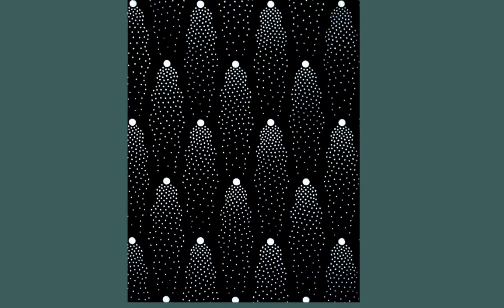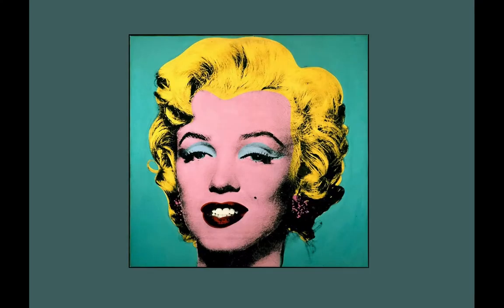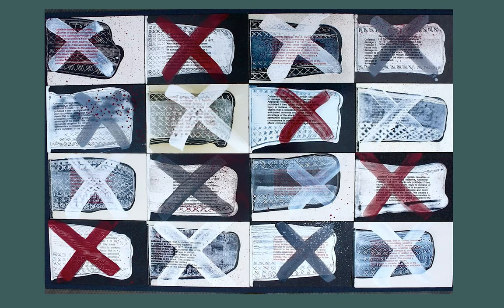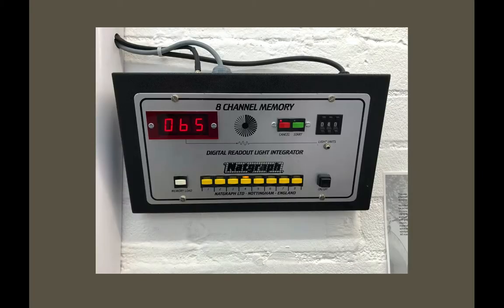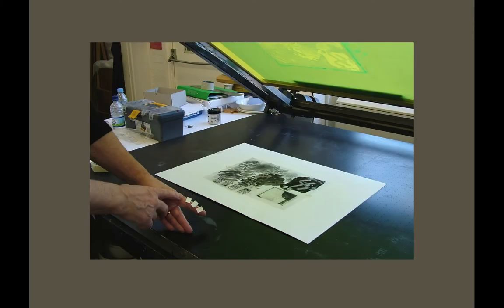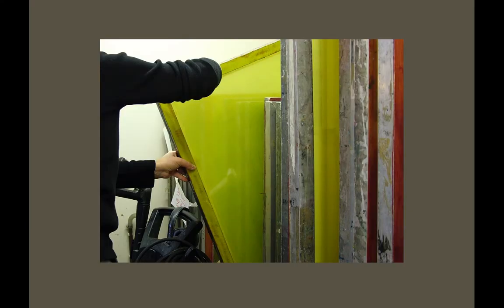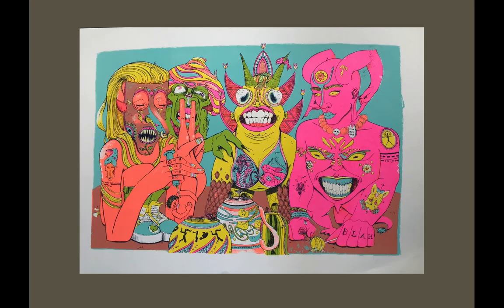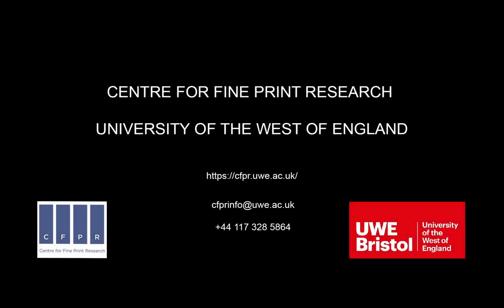CFPR Seminar: Screen Printing or Serigraphy, Dave Fortune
Dave Fortune has worked at UWE for many years managing the water-based screenprinting department at ‘The School of Creative Arts in Bristol’. In 1989 Dave spent time at the ‘University of Berlin’ researching water-based screenprinting. On returning to the University of the West of England he proceeded to set up and run a completely solvent free screenprinting area. His involvement in the story of water-based ink development and water-based ceramic decal development at UWE, Bristol was invaluable. His enthusiasm during those early days of the changeover from oil-based to water-based inks to his present commitment to disseminating the information to schools, colleges and universities is boundless. He also regularly organises and runs workshops, seminars and summer schools in the UK and internationally.